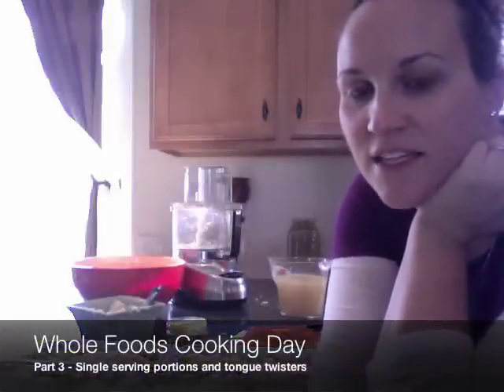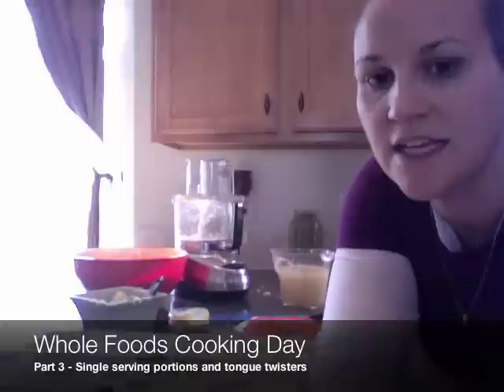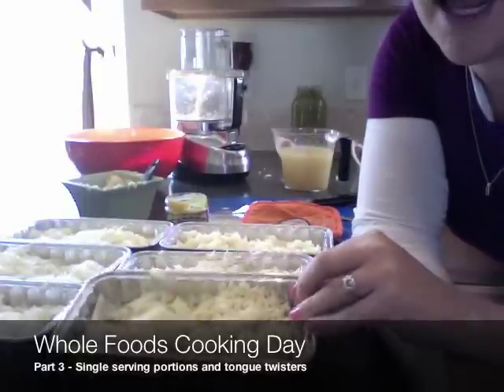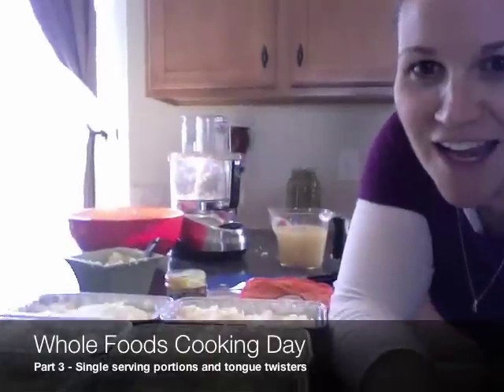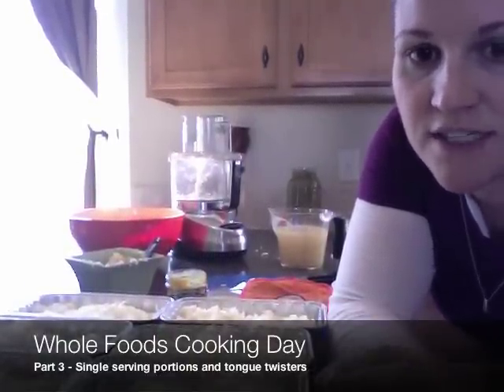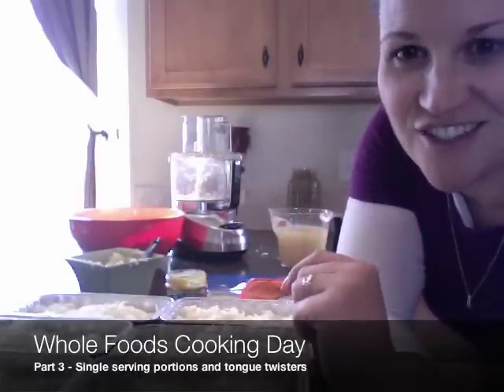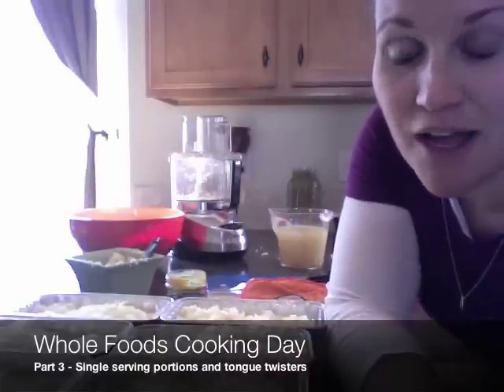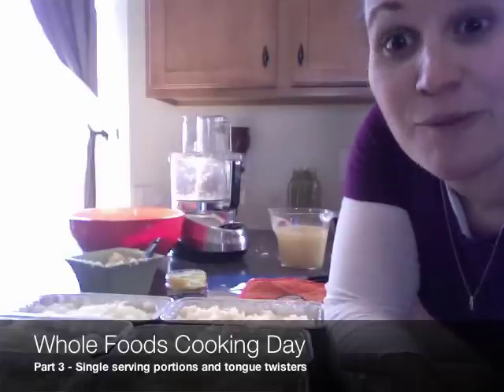Whole Foods Group Cooking Day Part 3